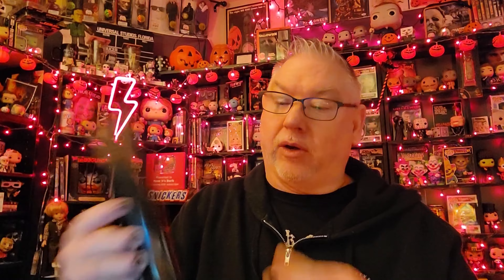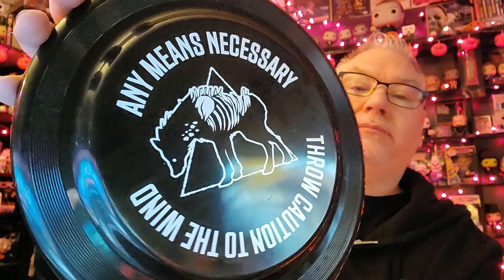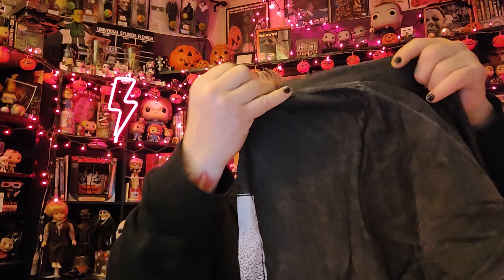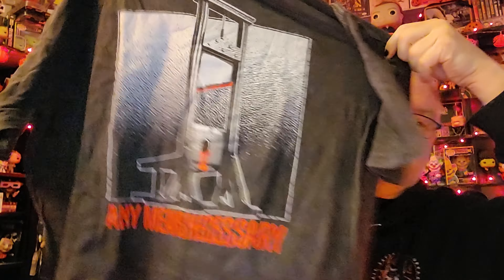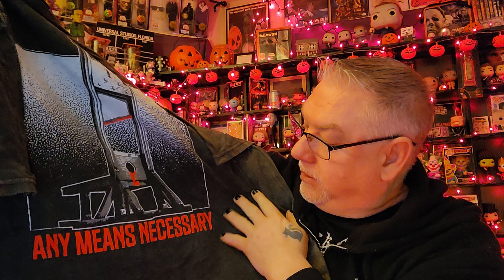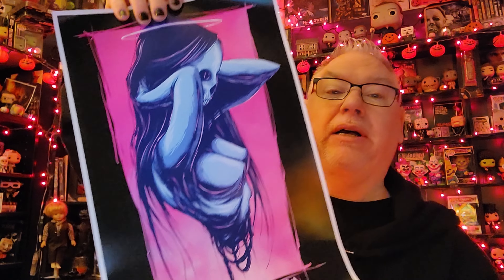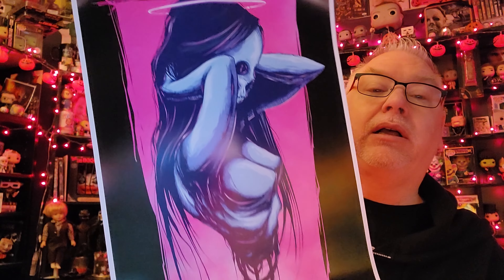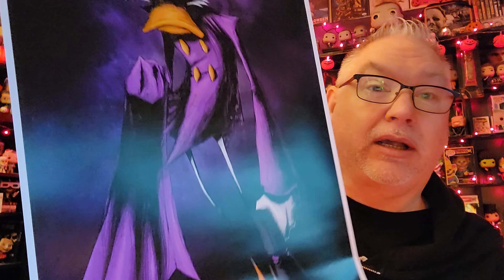Any Means Necessary Mystery Box Unboxing